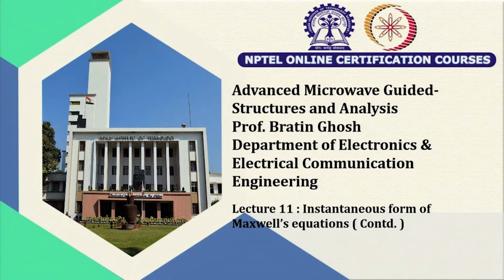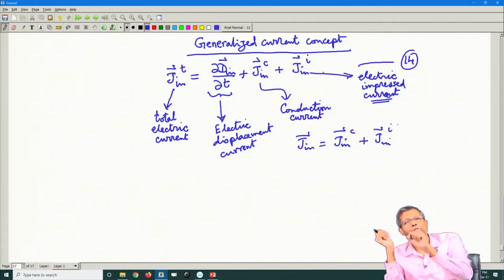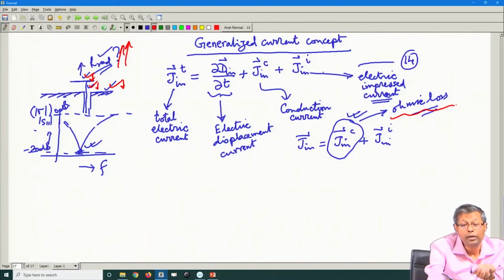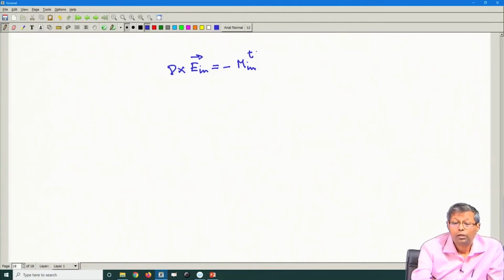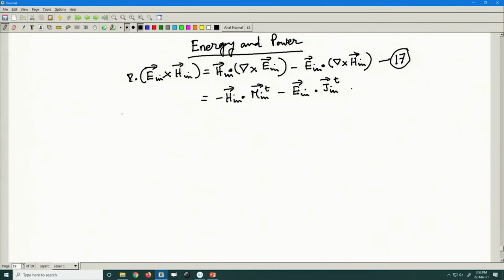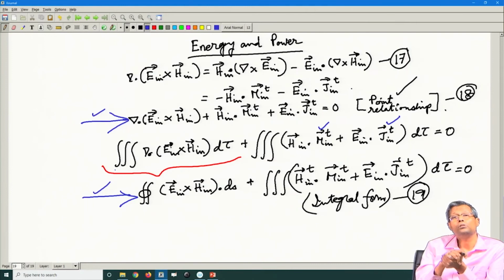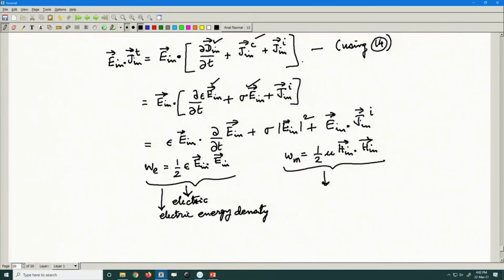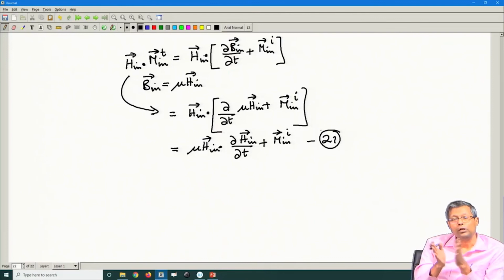Lecture 11 : Instantaneous form of Maxwell's equations (contd.)